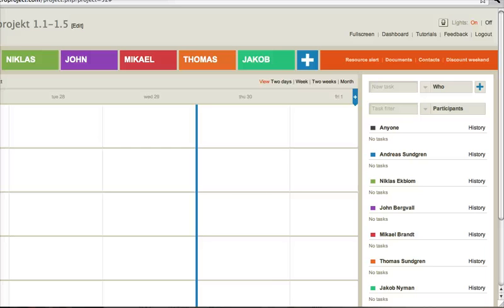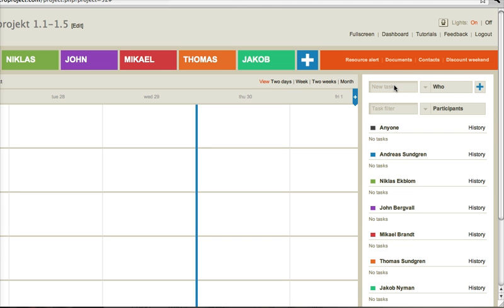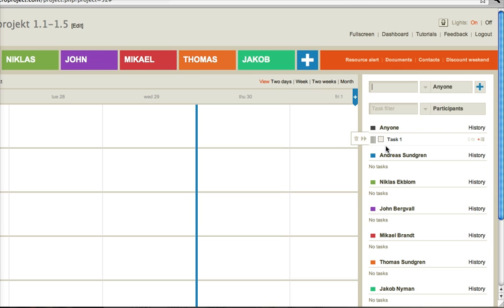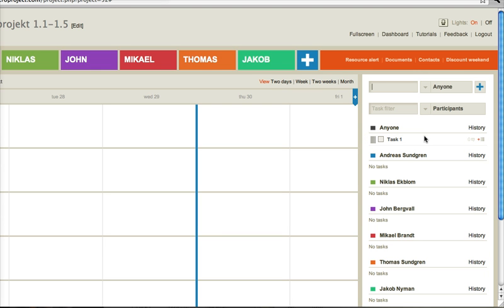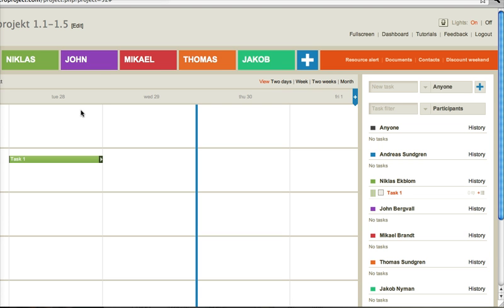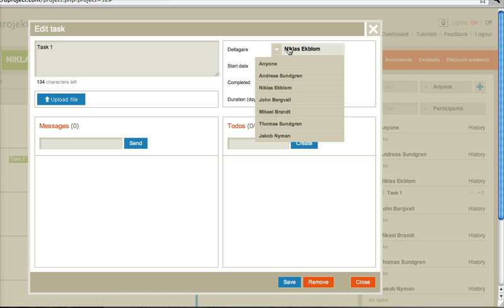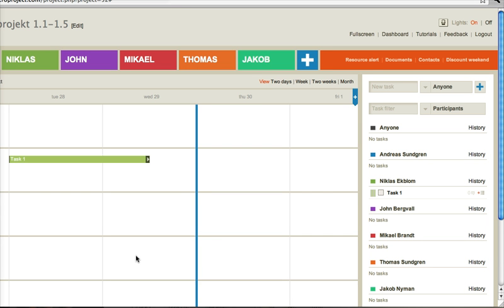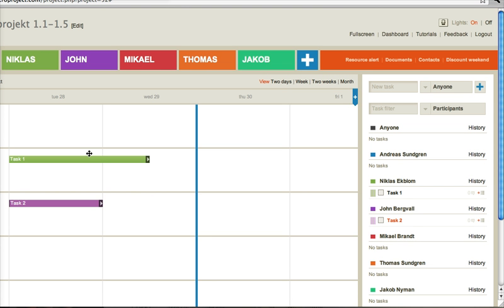Lesson 1: Creating tasks